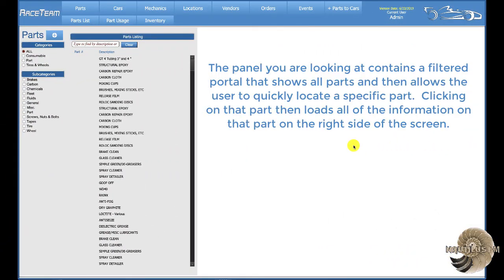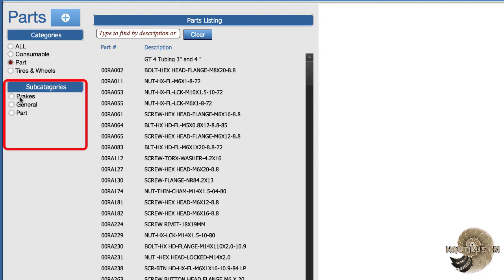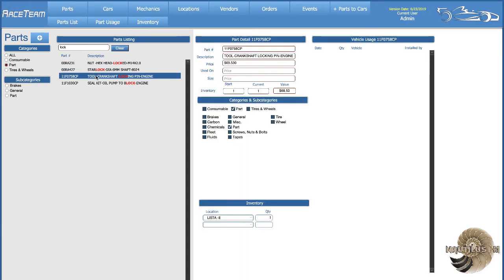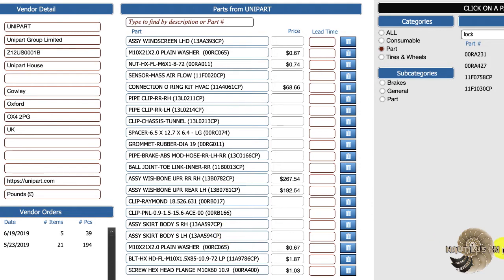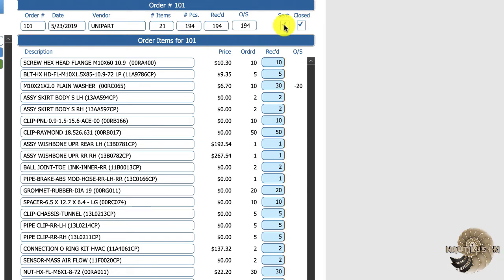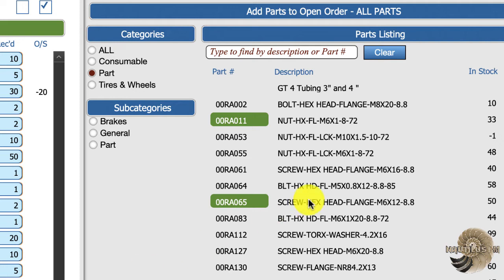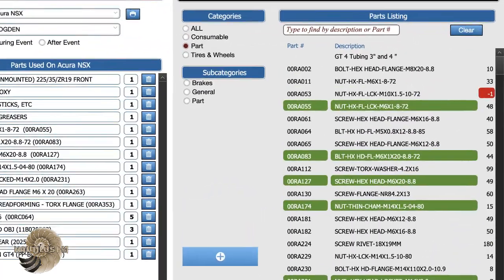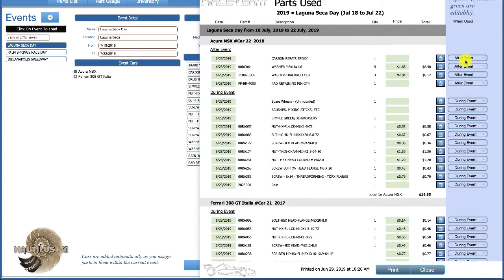Re-Using the same code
If you're tired of writing the same code over and over again, why not just write it once and then use it in multiple places?